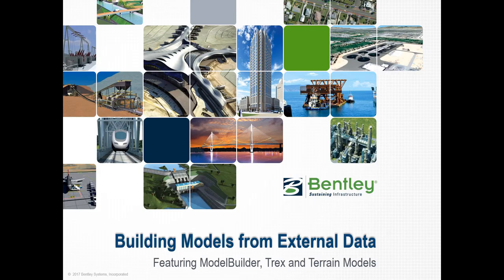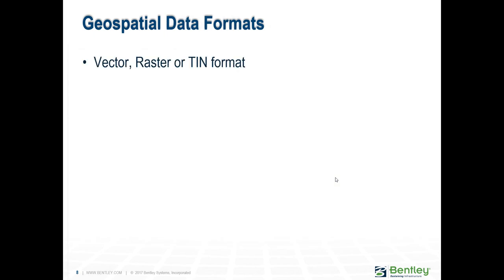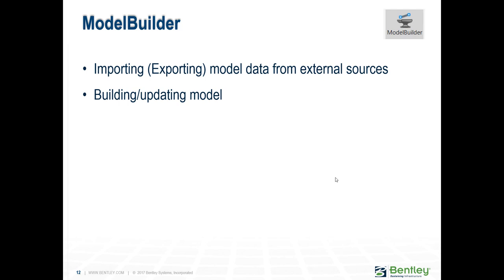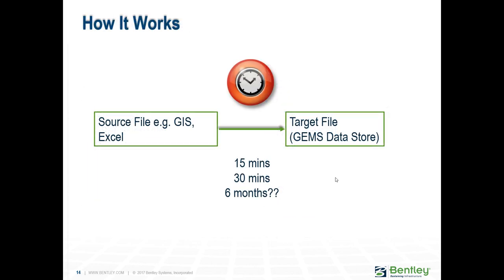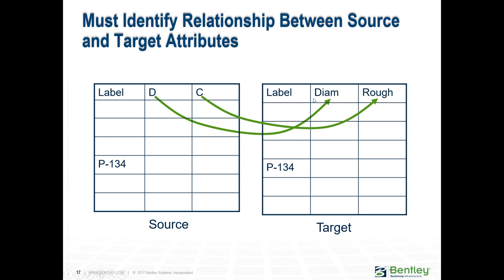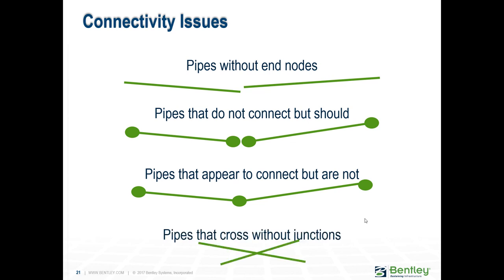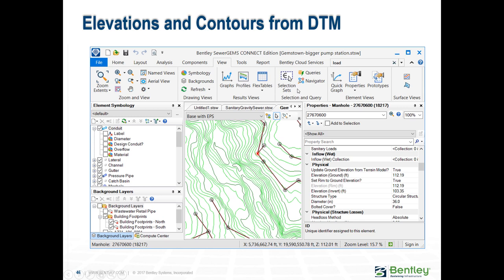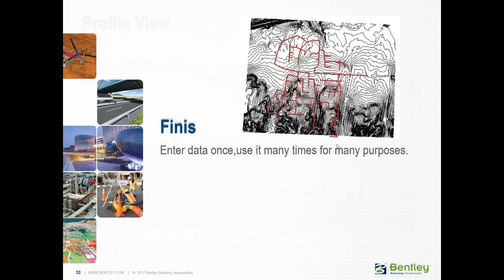SewerGEMS/SewerCAD Fundamentals Part 12: Model Building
This video will show you how to create models using external data from several different sources, and how to import them into ModelBuilder and TRex